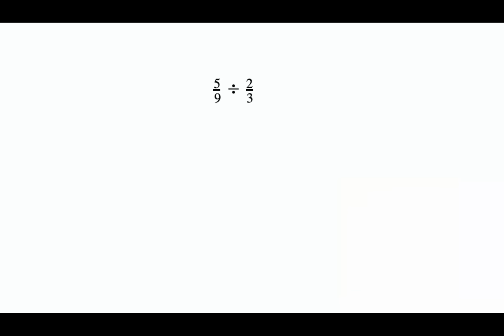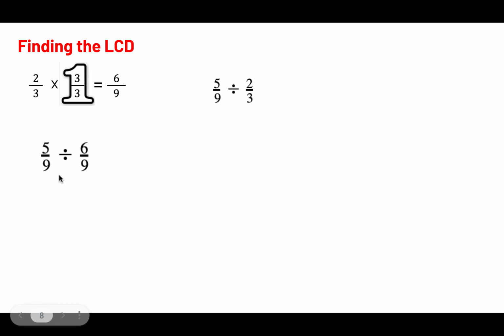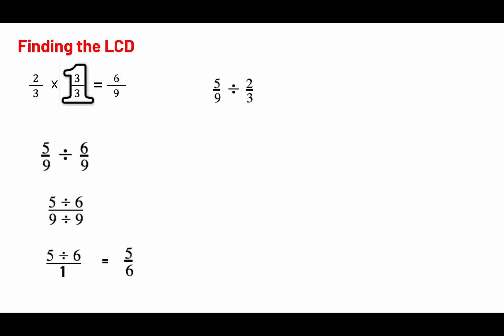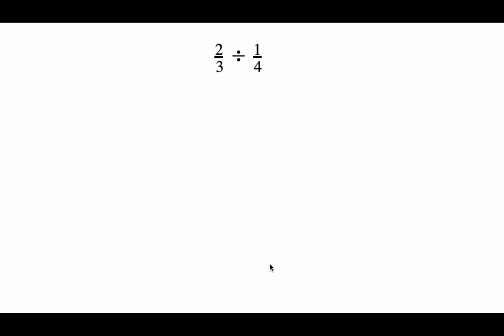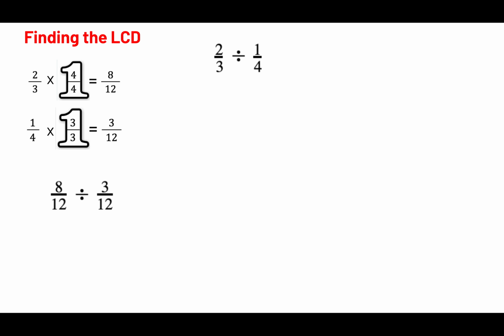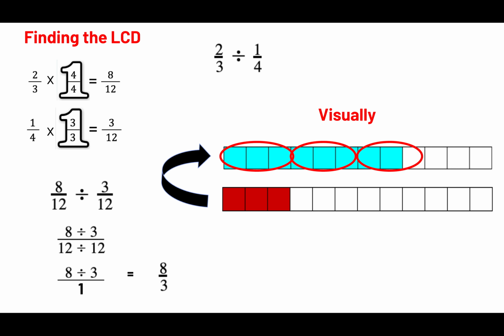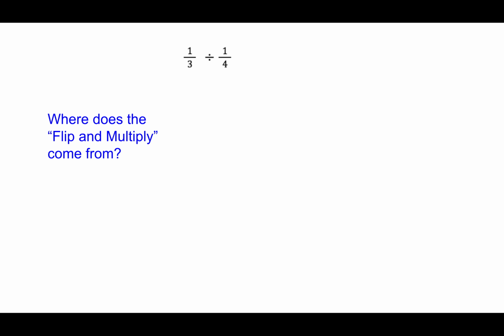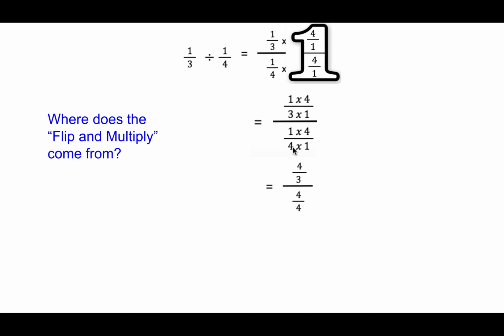Dividing Fractions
Struggling to understand how to divide fractions? You’re not alone—and this video is here to help!
In this clear and visual lesson, we’ll walk through:
   What dividing fractions really means
   The reasoning behind the "flip and multiply" method
   How to find the Least Common Denominator (LCD)
Step-by-step examples that make it all make sense.